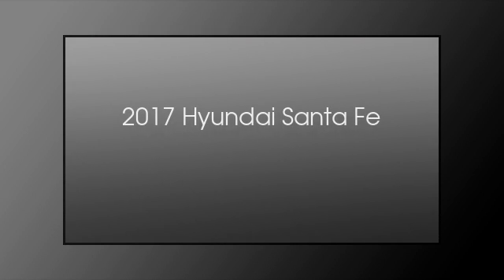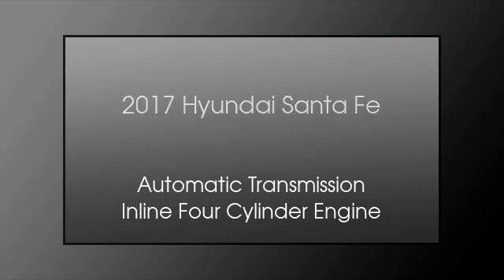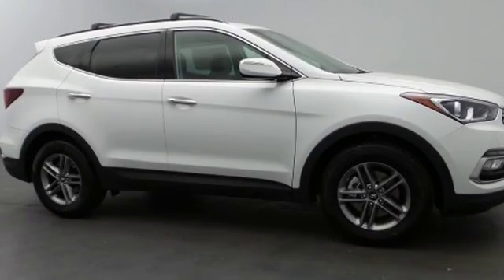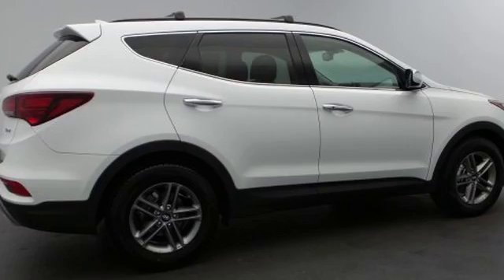2017 Hyundai Santa Fe Sport